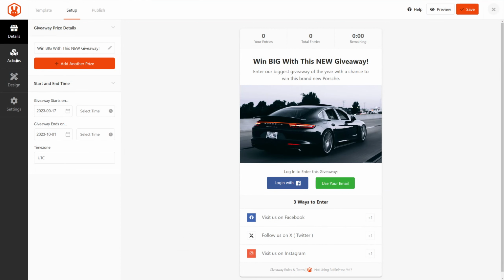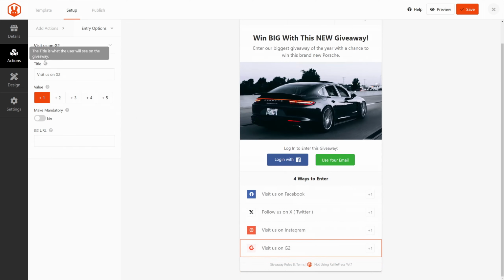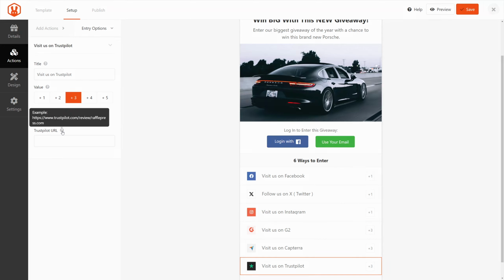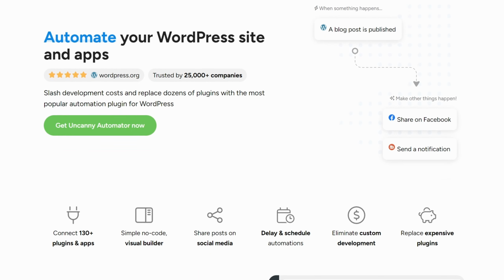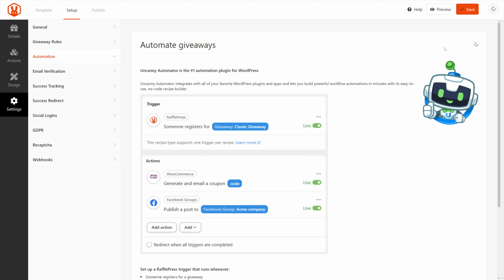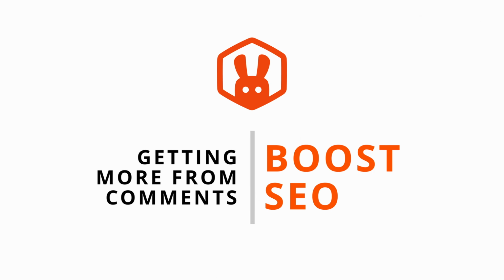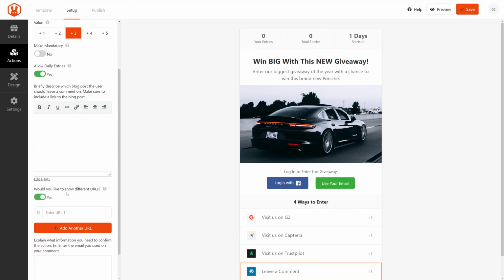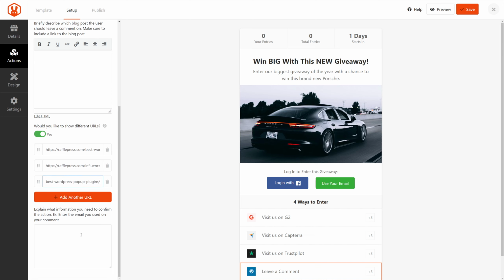New Update! Boost Social Proof with Reviews & Automation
We're thrilled to announce the release of RafflePress 1.12, which offers exciting features and improvements to take your giveaways to the next level. This release introduces three innovative giveaway actions centered on gathering customer reviews, a seamless integration with Uncanny Automator, and a revamped comment action feature.